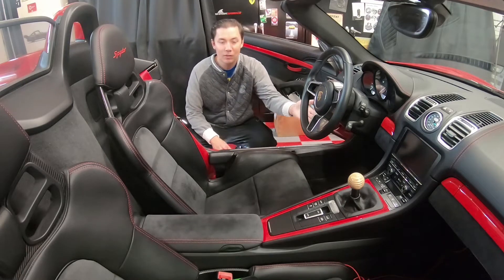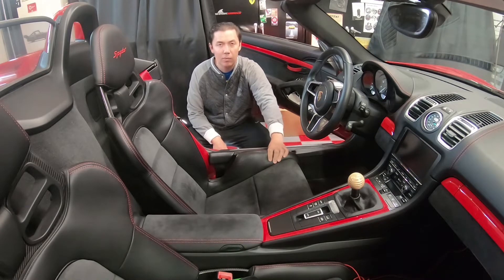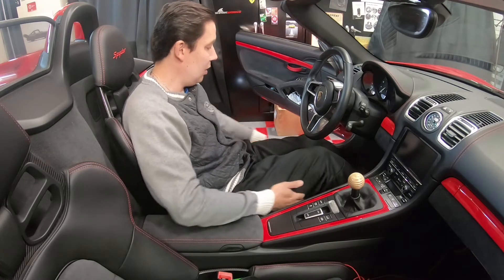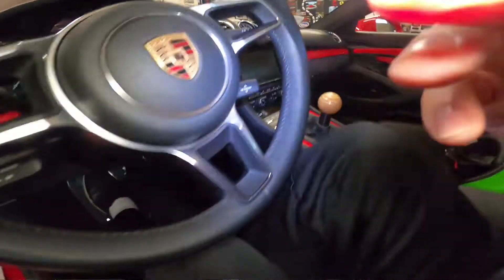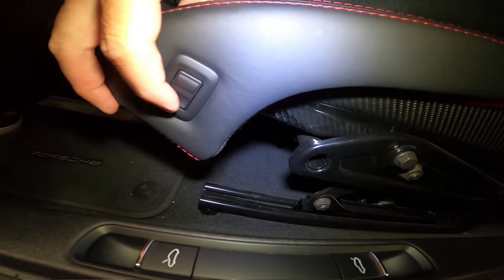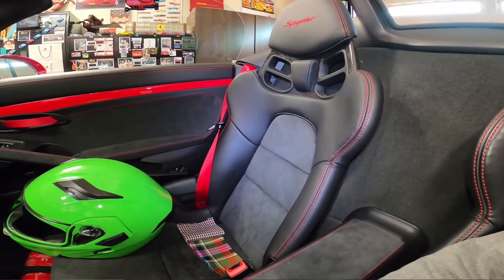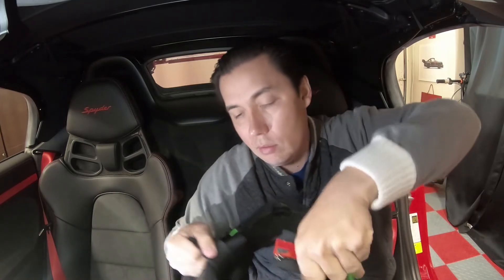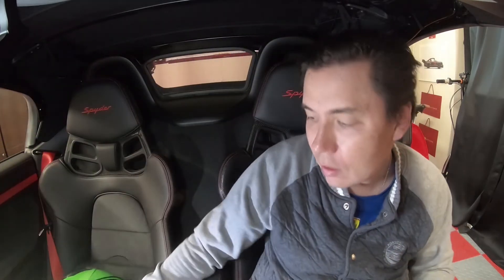Too Fat for Porsche Bucket Seats ??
Should you option comfort seats or LWB Fixed Back Porsche 918 Spyder Carbon Fiber Bucket Seats?
We try to help you virtually size these seats to decide.
We will go through how the seats operate.  What you can do to get comfortable.  How the seats can be modified.  Will you fit with a helmet on?  Let me know your questions in the comments below.